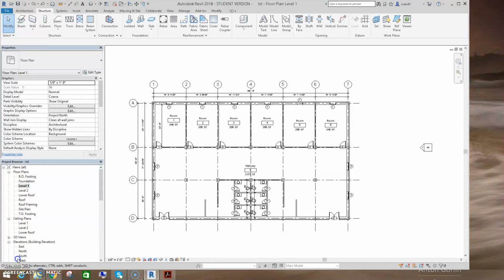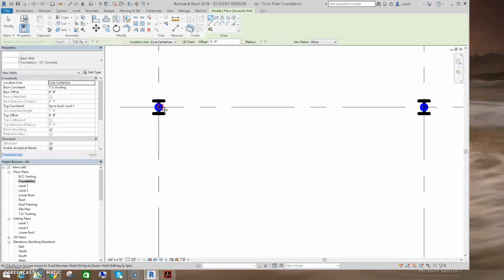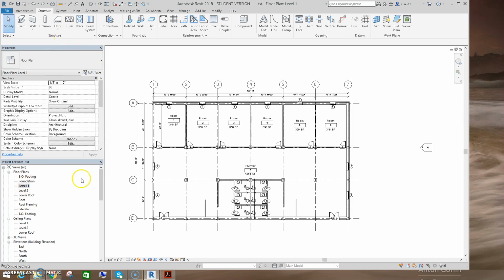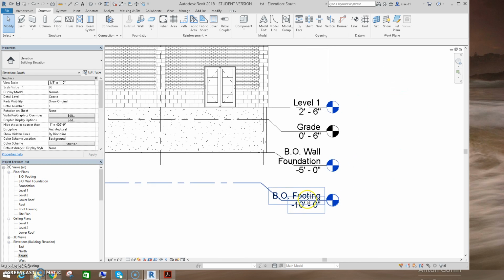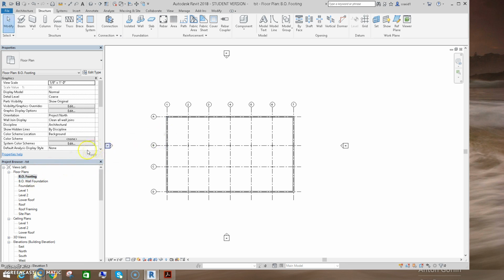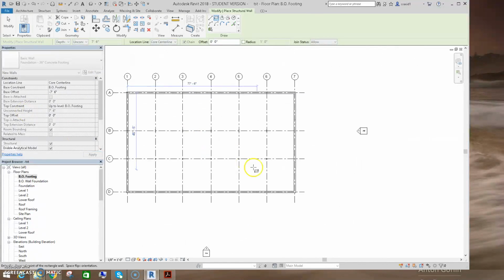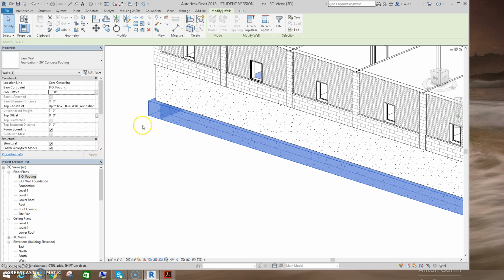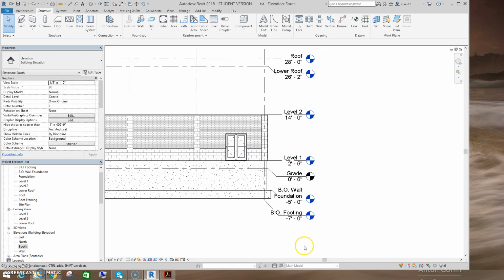13a Wall Foundation and Footing - Revit by Sanaz Saeidi